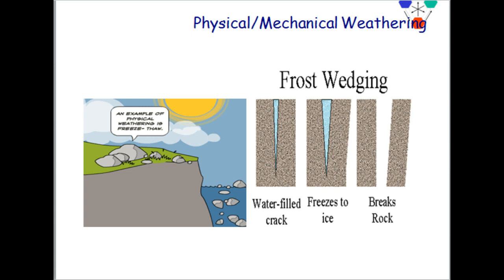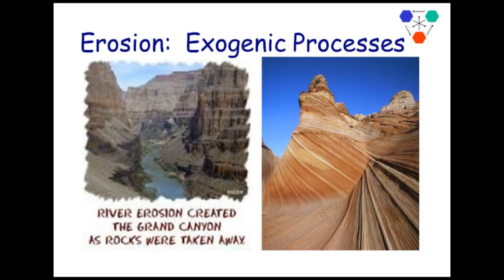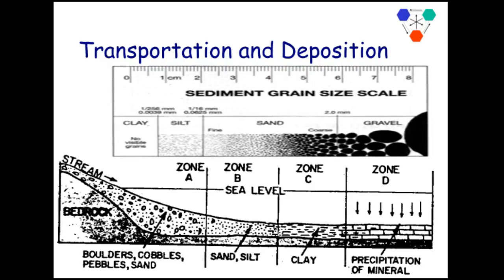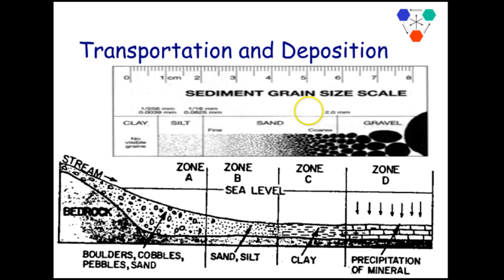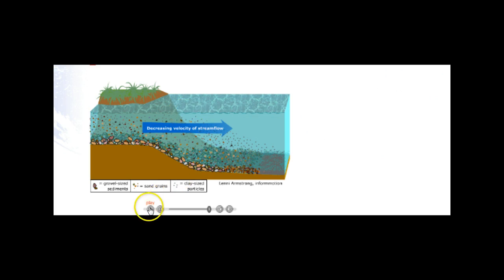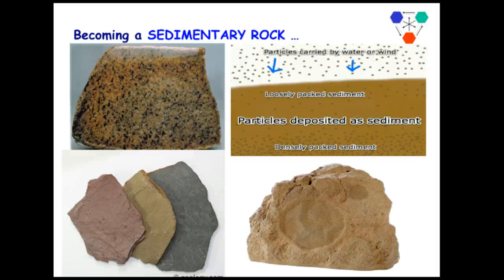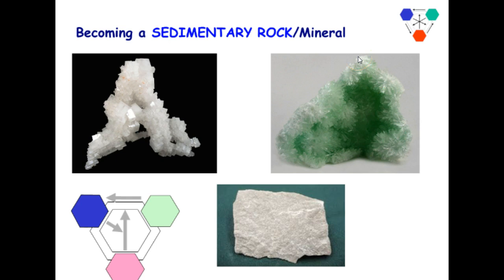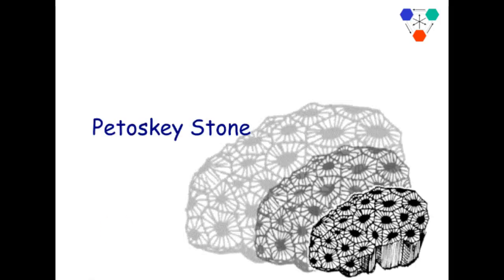Rock Cycle Part 2